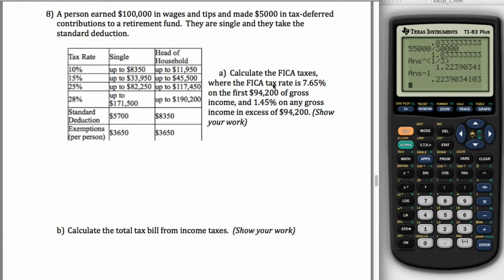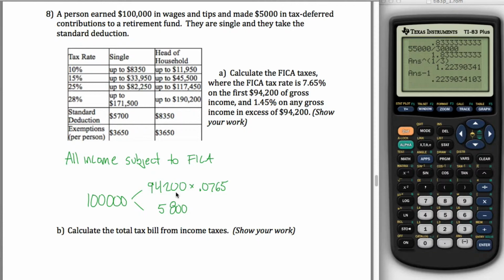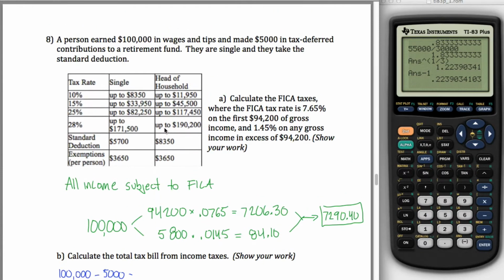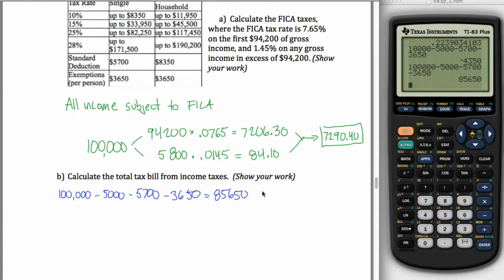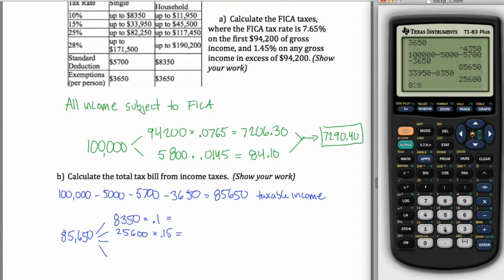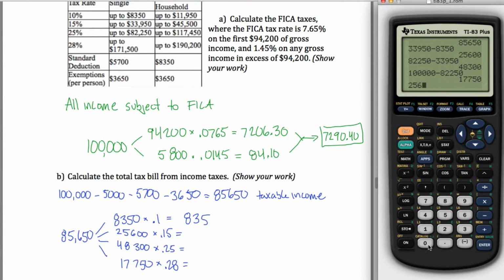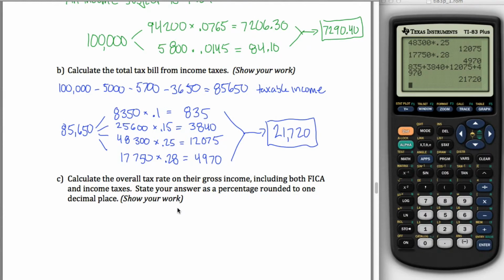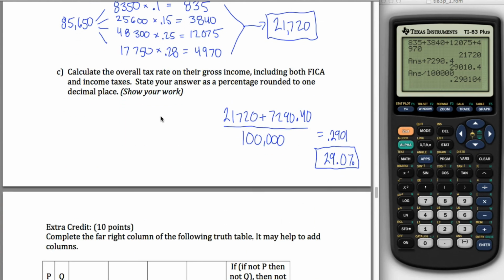Math 105 - Midterm #8